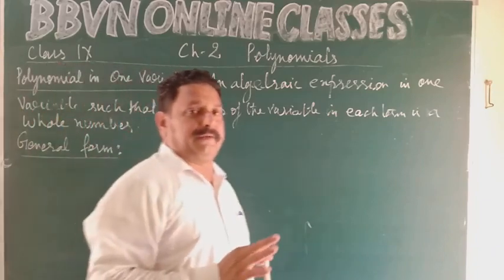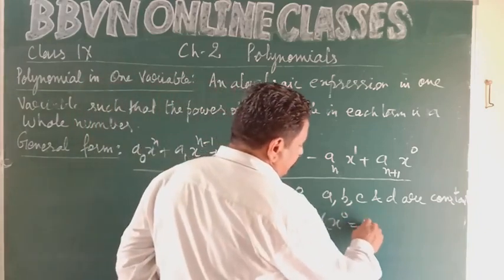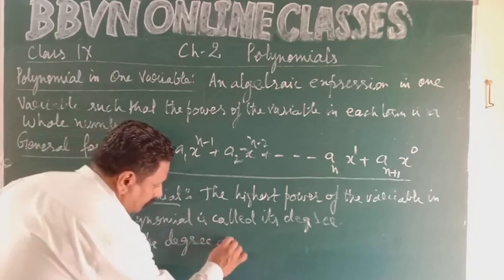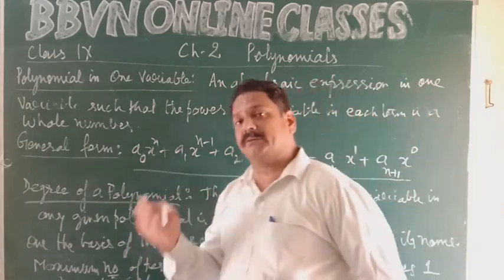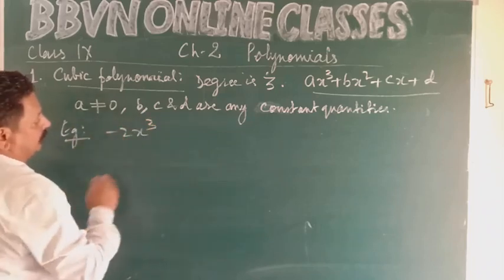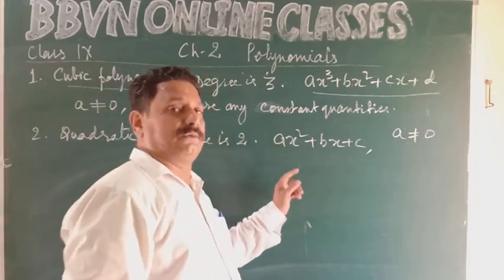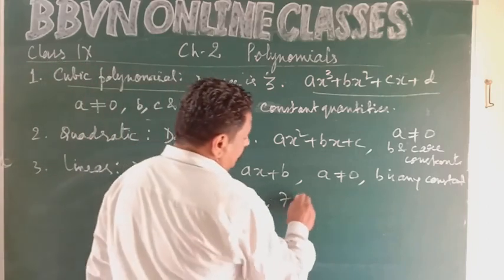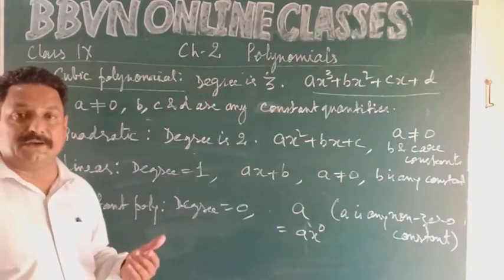Class IX Maths Ch.2 Polynomials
General form, Order & Types of a Polynomial